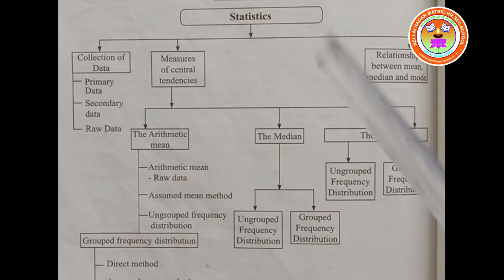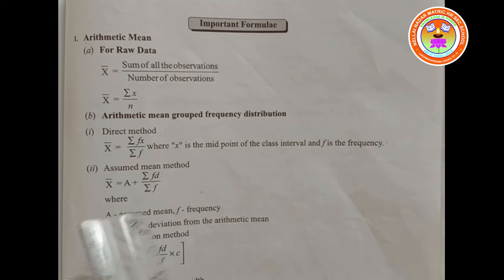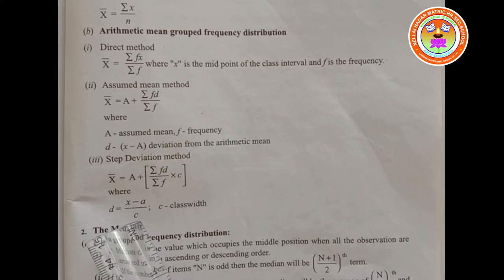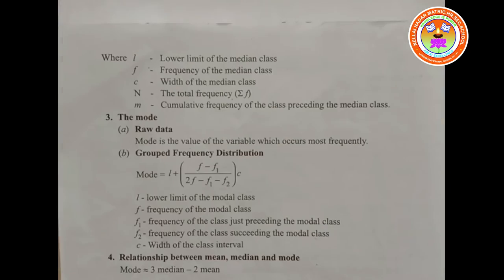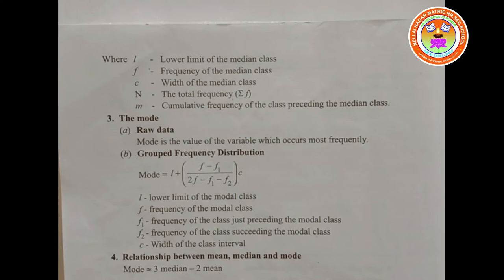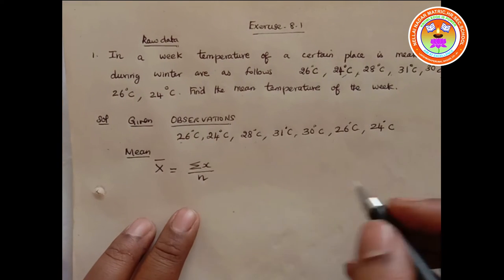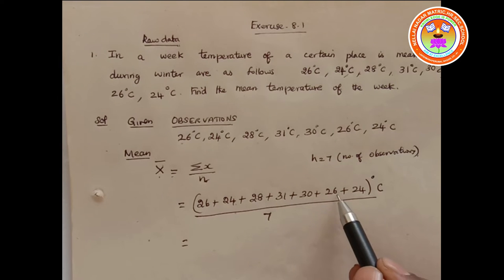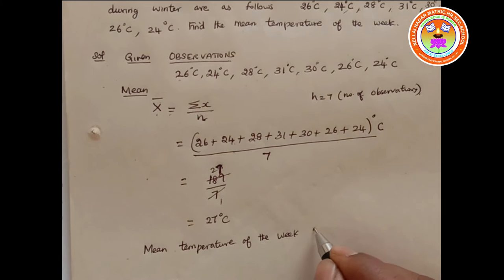Std 9 Maths BHARATHKUMAR